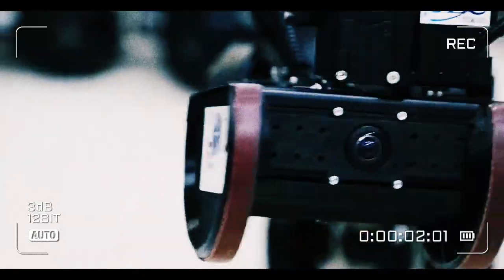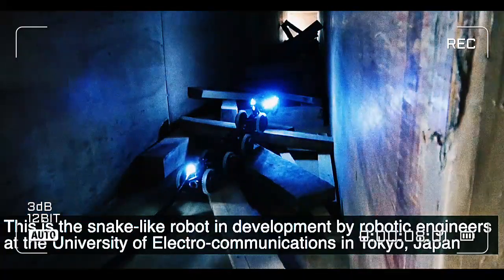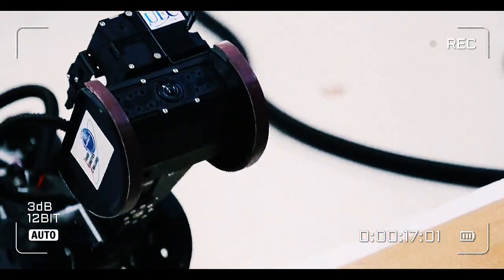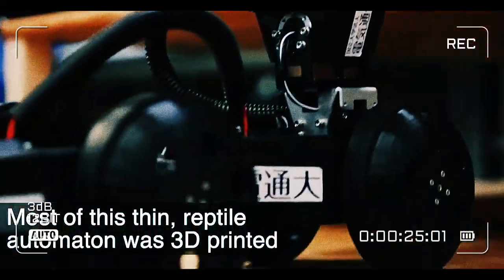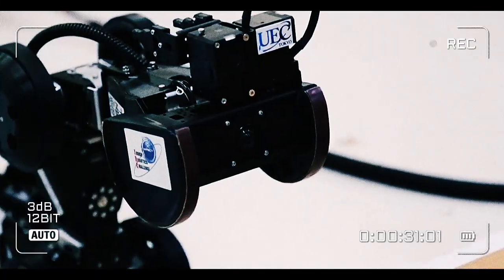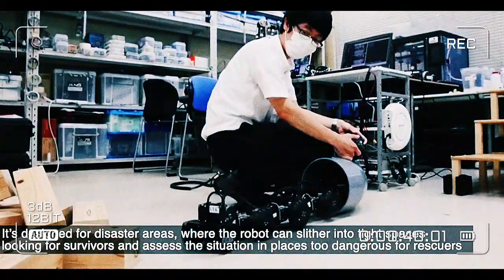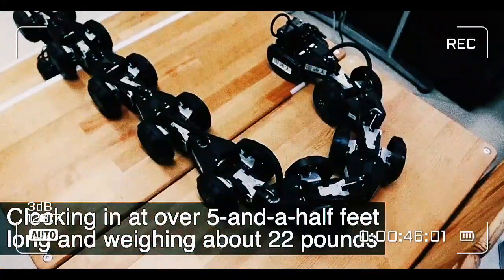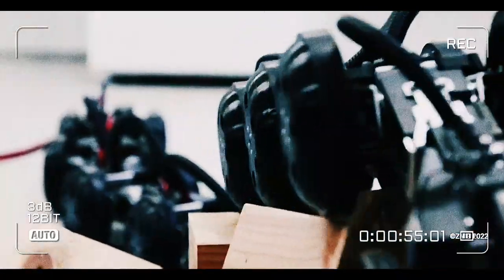This Snake Robot Could Be the Future of Slithering Search and Rescue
VIDEOSROBOTICSTECHNOLOGYSCIENCESNAKES